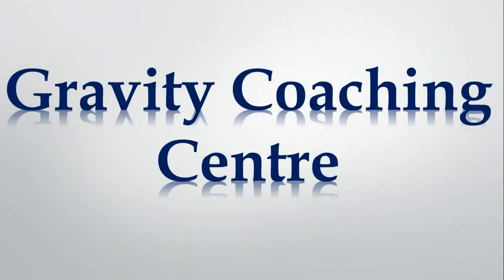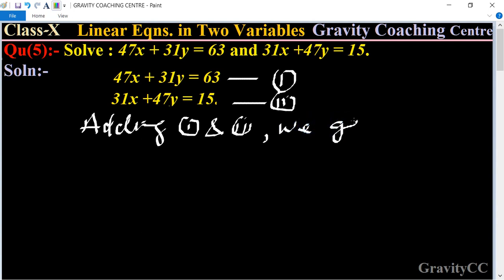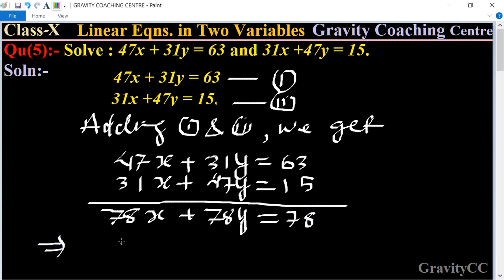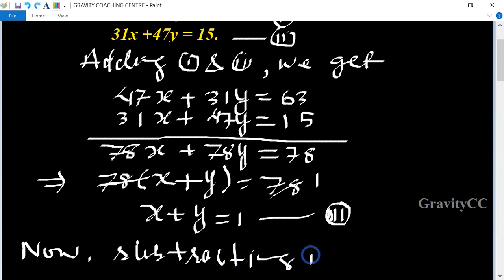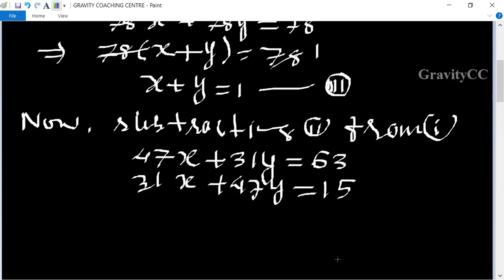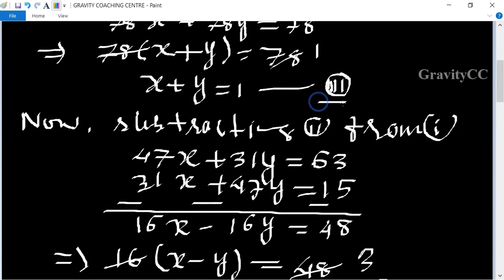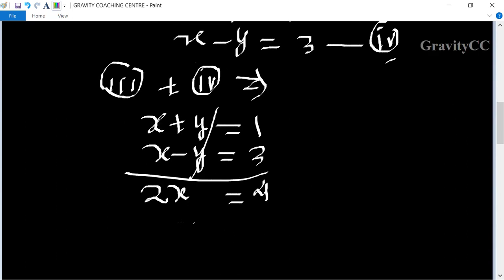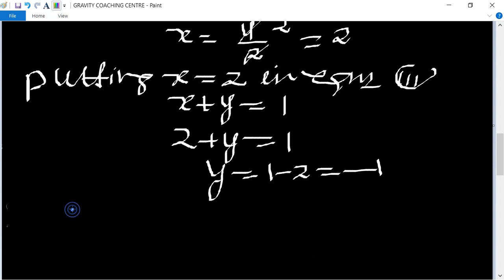Q5 | Solve : 47x + 31y = 63 and 31x +47y = 15. || Linear Equations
Click on below Links for more Questions:-

Qu(5):- Solve : 47x + 31y = 63 and 31x +47y = 15.